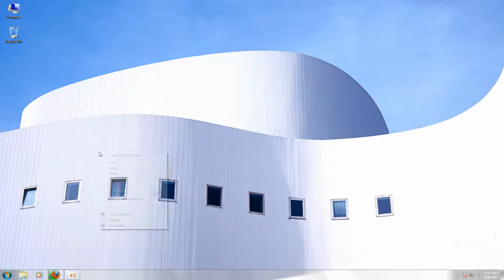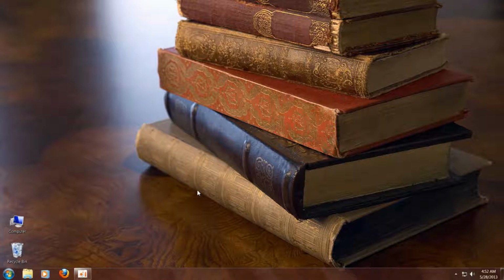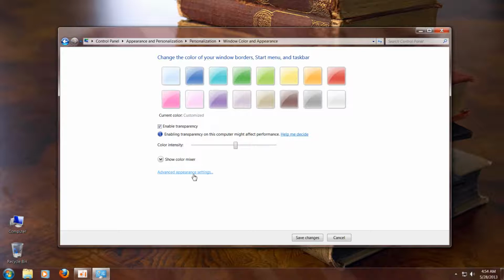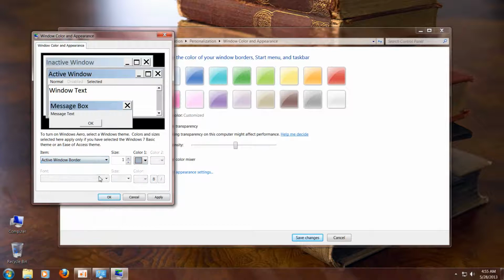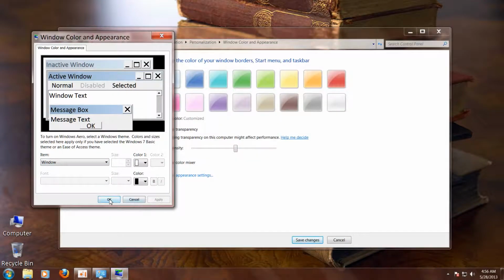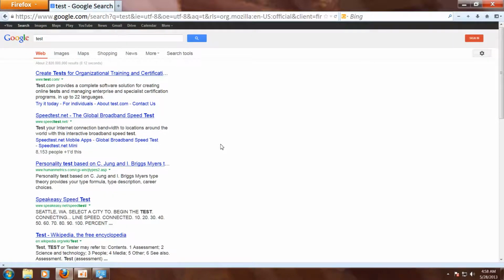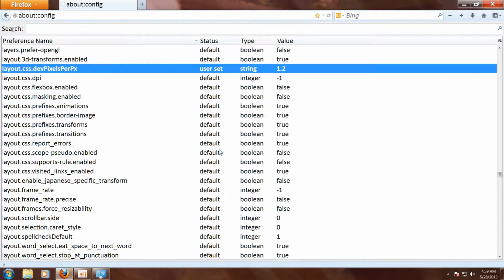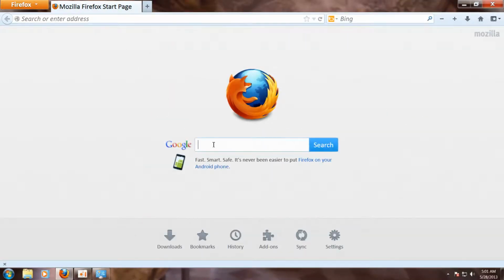Windows 7 Tips 'N Tricks - How To Change the Font Size in Windows and Firefox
In this video, my first on my new computer, my first in 1080p, my first in Windows 7, and my first on a 64 bit OS (that's a lot of firsts!) I show you how to increase the font size both in Windows 7 64-bit Ultimate and in Firefox 20.1 (latest as of this video to the best of my knowledge.)

The whole point of this video is to help those moving to large HD displays get things set up so that they are easy to read from a reasonable distance. Like me you were probably shocked by all the screen real estate and how small everything one was the first time you took your new HD video card for a spin and set things to 1080p. Well this video shows you how to make things easier to see and more readable.

Here is where I found the Firefox info (turns out I did bookmark it after all, despite what I said in the video. I must be getting smarter...):

For this tutorial I used Ocam. I simply have not found anything better. Didn't even have to install codecs to run it! Highly recommended!